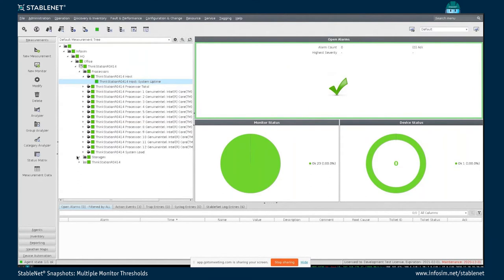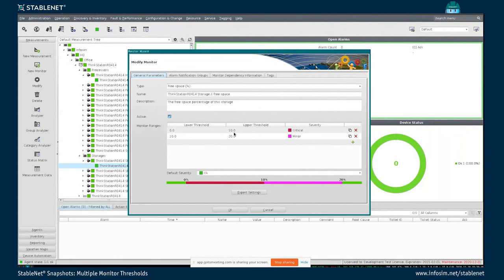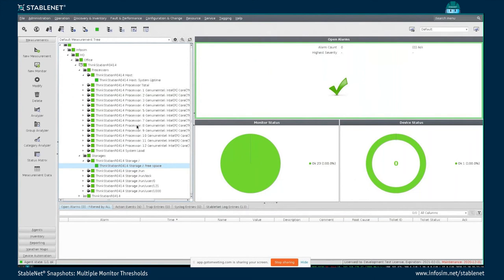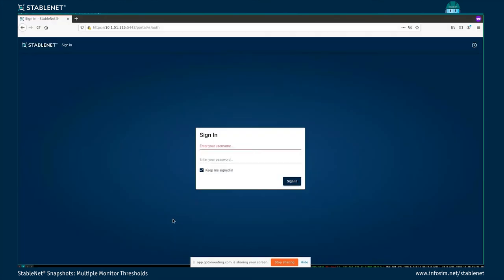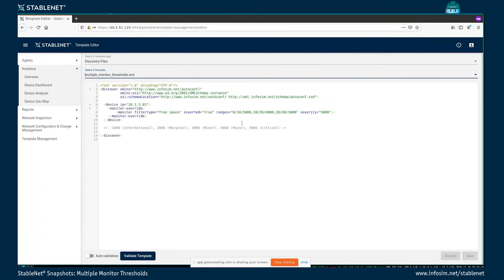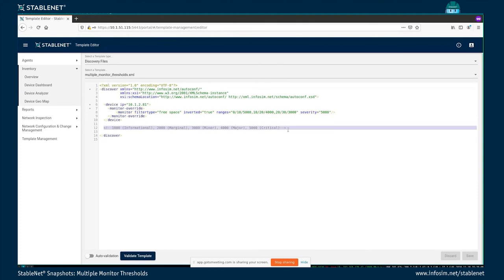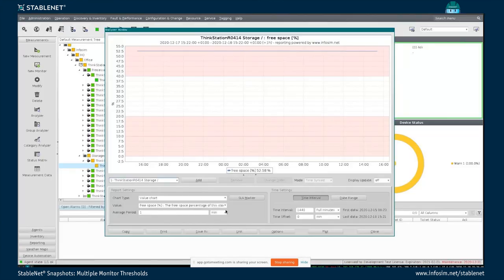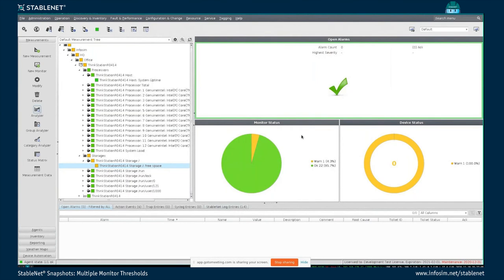StableNet® Snapshot Series - Multiple Monitor Thresholds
This video is about a new StableNet® feature called Multiple Monitor Thresholds. Now, you have the ability to define several thresholds for alarms if network issues occur. This is useful in organizing and prioritizing alarms and allows for customization of notifications.